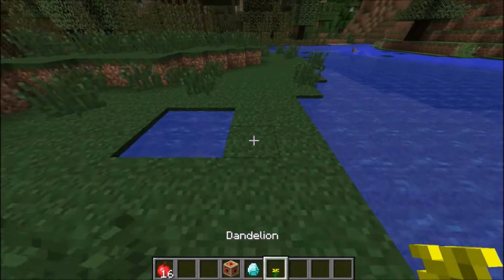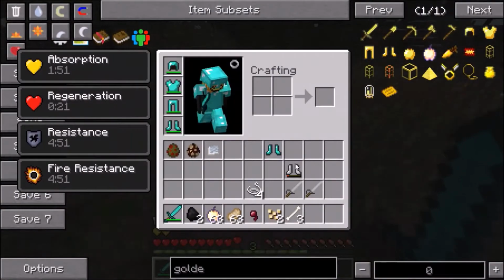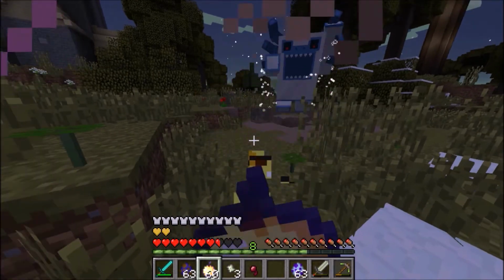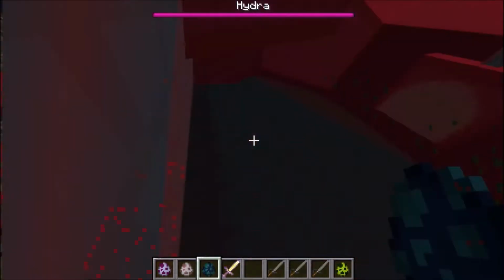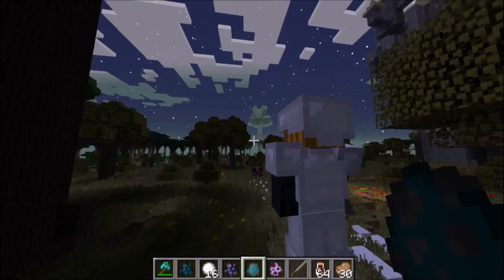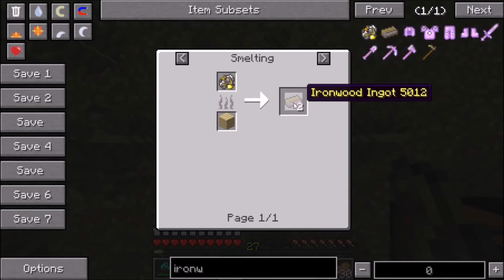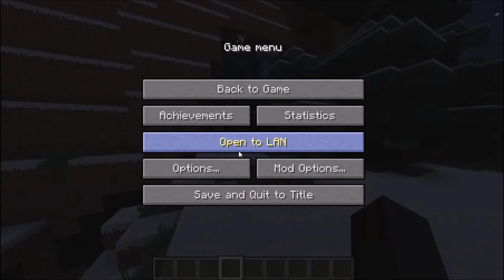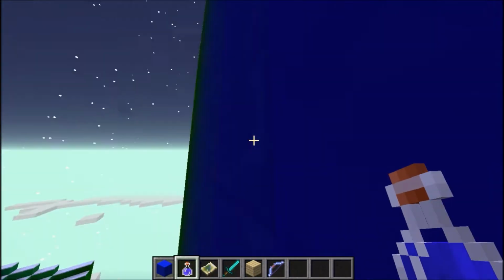Minecraft | Twilight forest mod showcase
Today, we will show you the Twilight forest mod for minecraft. Enjoy :)